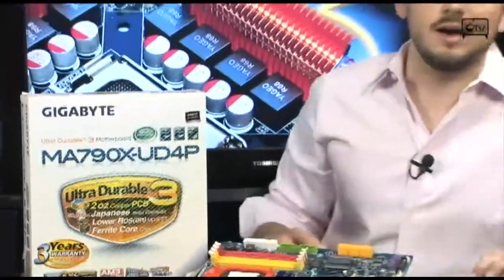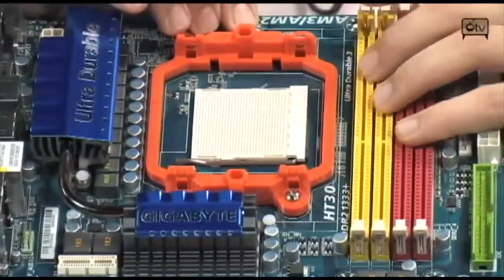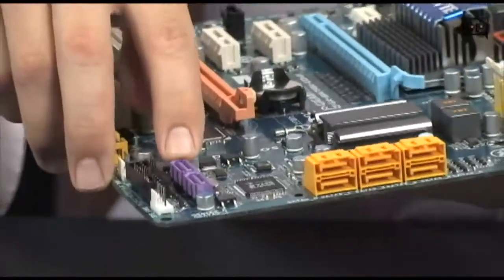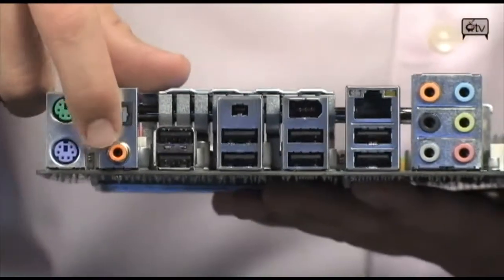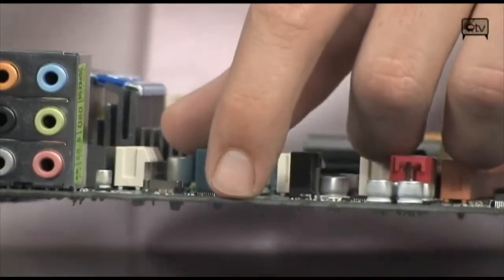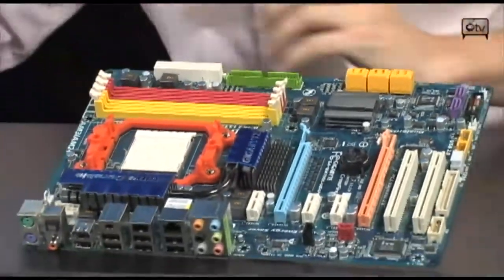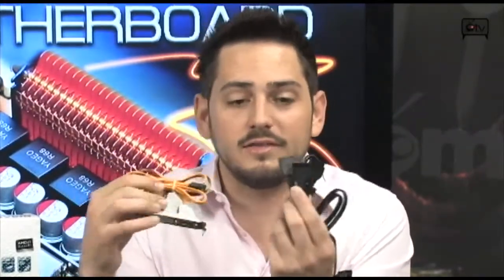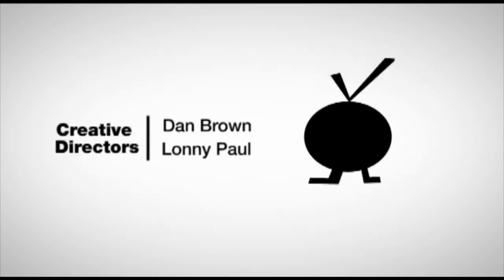Gigabyte GA-MA790X-UD4P Motherboard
Get in on the AM3 revolution with this high-powered Gigabyte AMD Socket AM3 ATX motherboard. Built for AMD Socket AM3 Phenom II, the Gigabyte is an ideal platform for extreme PCs capable of spectacular gaming and multimedia performance. Based on the AMD 790X/SB750 chipset, the Gigabyte is compatible with processors with up to 5200 MT/s FSB, and supports HyperTransport 3.0, DDR2 667, 800, 1066, & 1333 memory, PCIe X16/x1, PCI, SATA 3Gb/s with RAID 0, 1, 5 and 0 1, Gigabit LAN, high-definition 7.1-channel audio, and USB 2.0. And the Gigabyte GA-MA790X-UD4P Motherboard offers numerous overclocking features (please see complete list in specifications below), to provide unprecedented performance for a motherboard in this affordable price range. This mobo is loaded with CrossFireX support, and 8 rear panel USB ports! If youre ready to build a powerhouse AM3 system, Gigabyte has the perfect motherboard to anchor your new PC  the AMD 790X Socket AM3 motherboard.